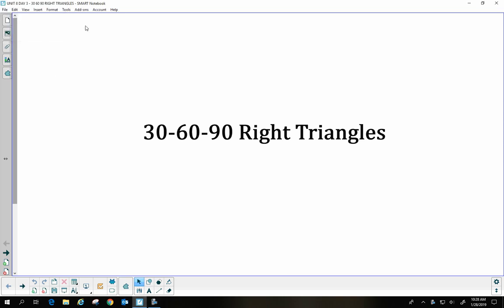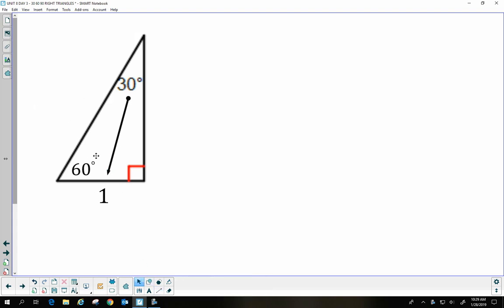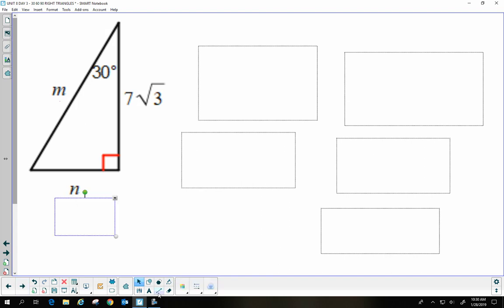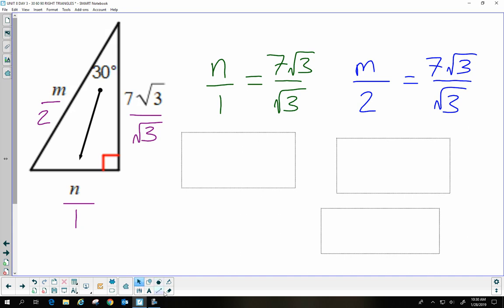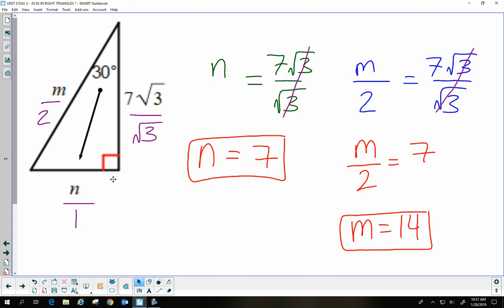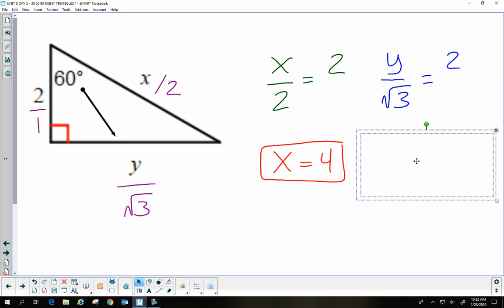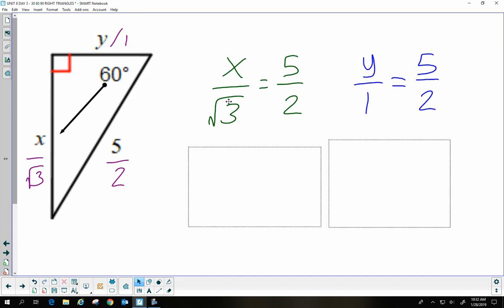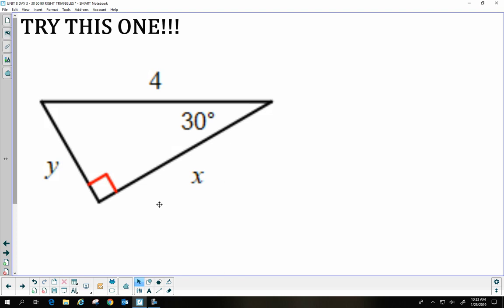UNIT 8 DAY 3 30 60 90 RIGHT TRIANGLES